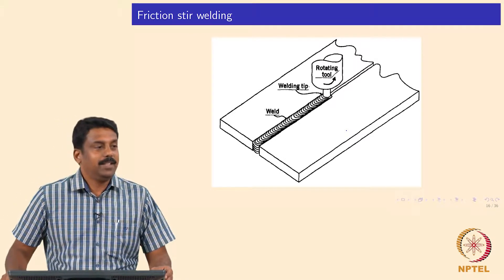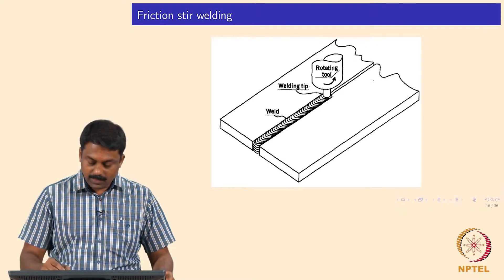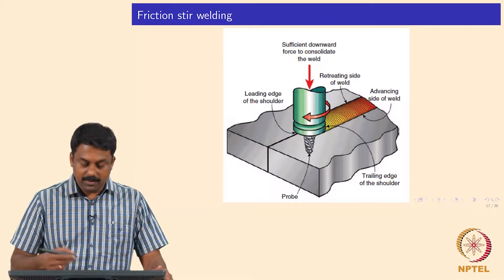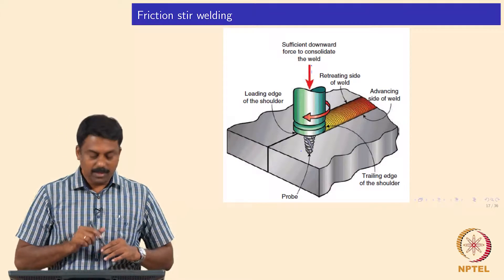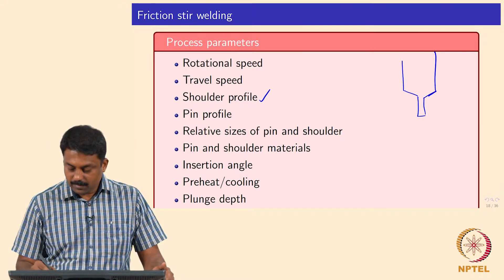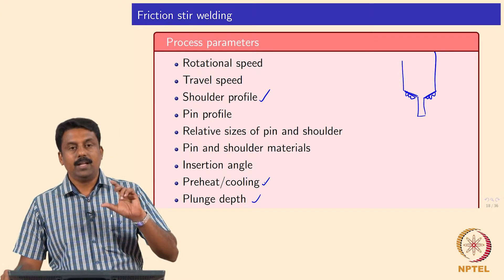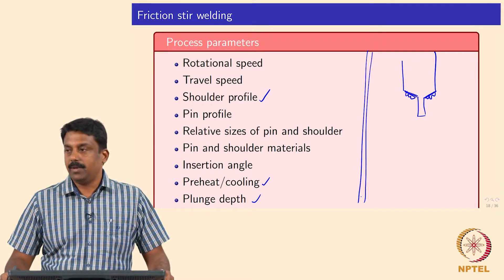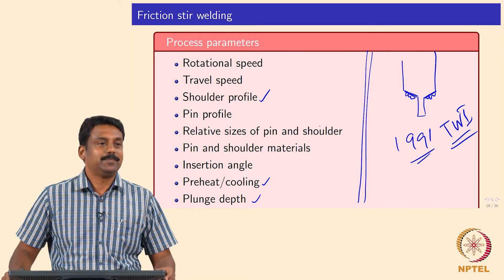#53 Friction Stir Welding | Part 1 | Welding Processes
This video dives into the process parameters and tooling considerations for Friction Welding. It discusses factors like rotational speed, welding speed, shoulder and pin profiles, insertion angle, and plunge depth and their impact on weld characteristics. The lecture showcases real-world examples of friction welding tooling and setups.